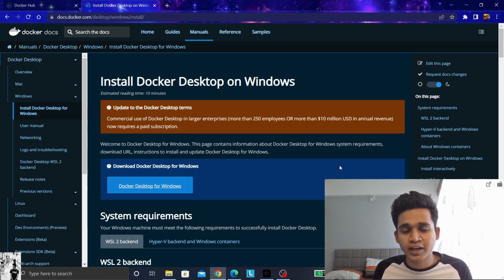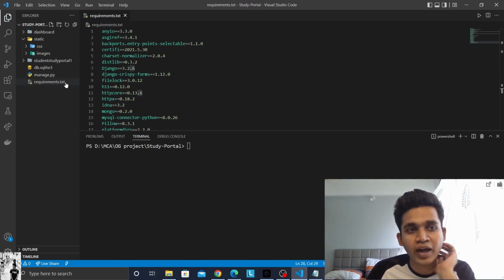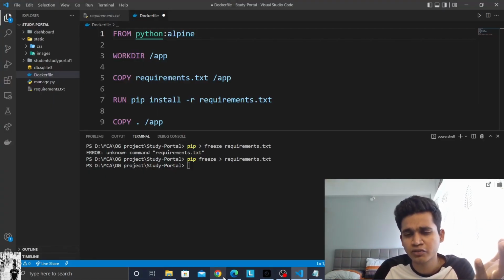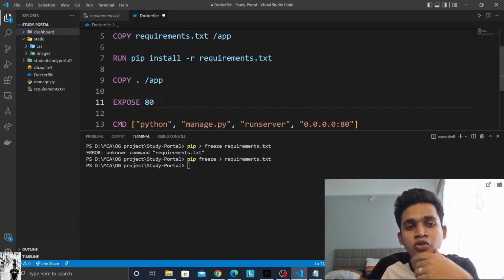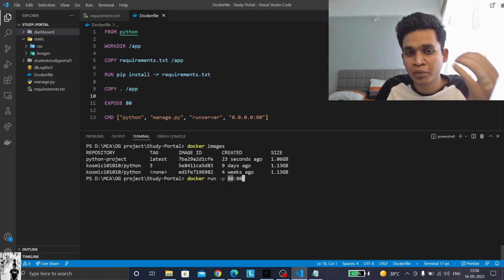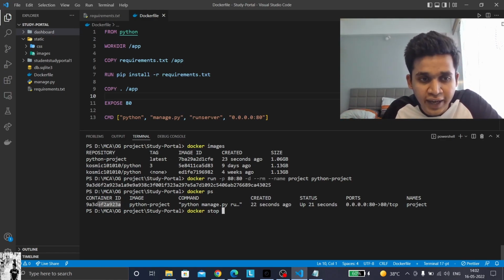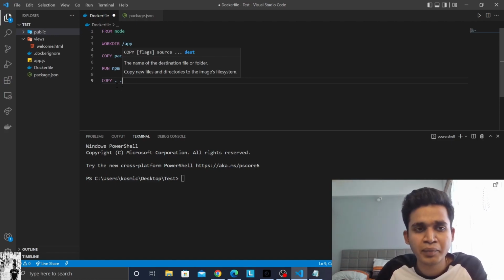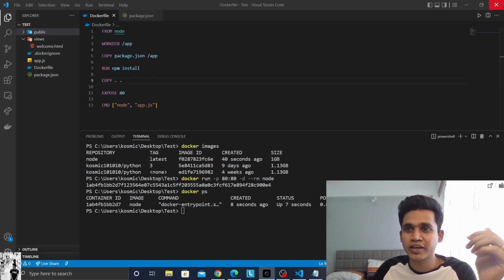Use docker in your Academic projects | How to create a Dockerfile? | Easy-peasy beginner-friendly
Learn how to create a Dockerfile in just 40 mins :)

*Timestamps:

0:00 Intro
1:47 Docker Installation
4:11 Python Project Overview
6:00 Creating Requirements.txt File
8:20 Dockerfile Brief Overview
19:20 Build an Image
22:14 Create a Container
26:59 Summary of what we did
29:20 Another NodeJs Project
29:52 Create a Dockerfile for Nodejs Project
36:15 Docker hub Overview